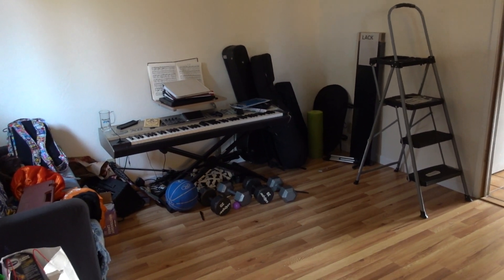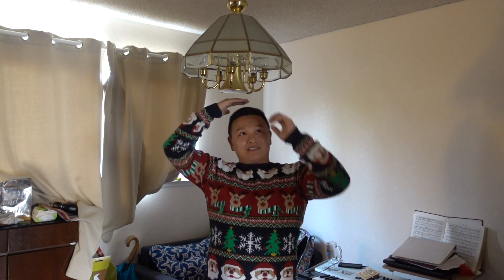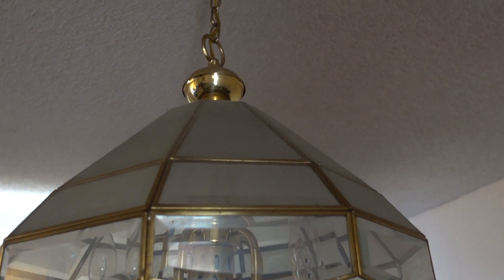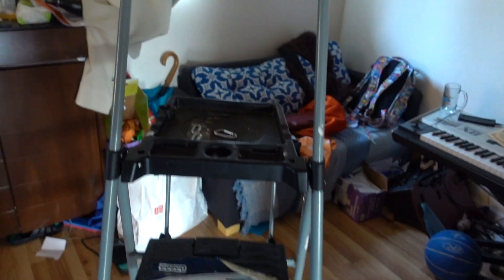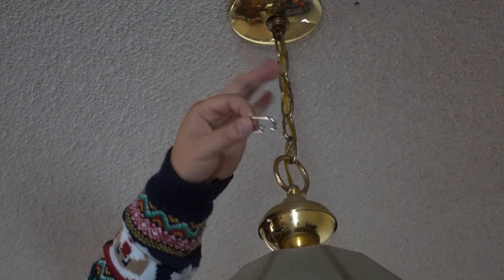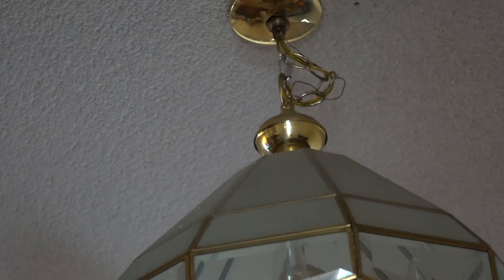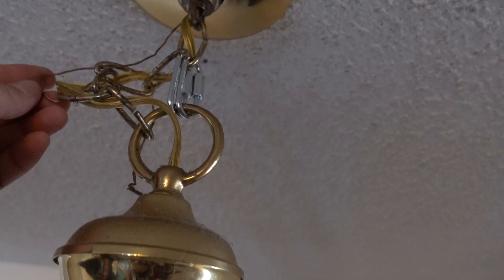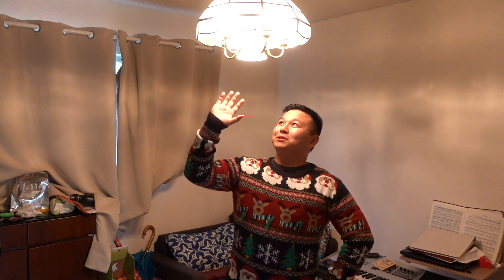How to Raise Ceiling Light Fixture with Screw Quick Links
You can buy similar metal quick links similar to mine

A simple way to raise a low-hanging ceiling light fixture in my dinning room with easy tools.  Very easy DIY hack to raise a light fixture with screw lock metal links.  Sturdy and inexpensive.

This is also just day 1 of my decluttering my dinning room and transform it to an activity room for my family.